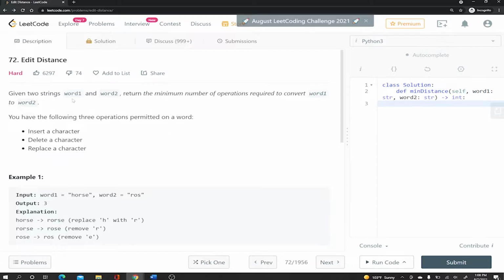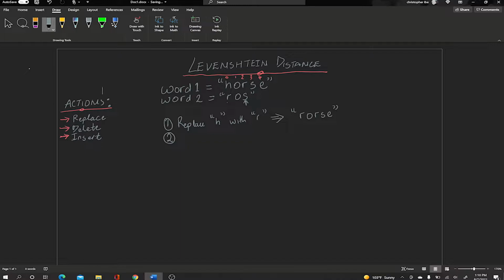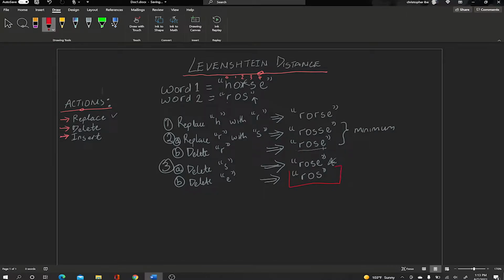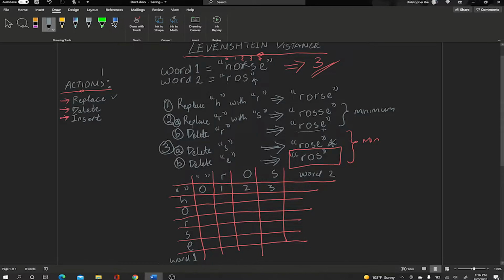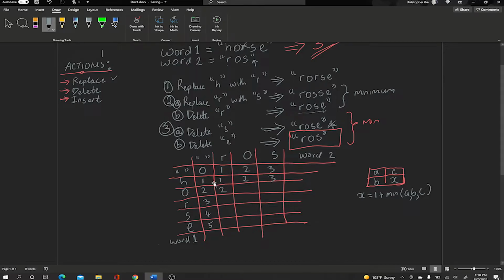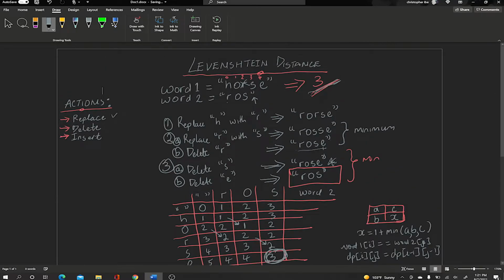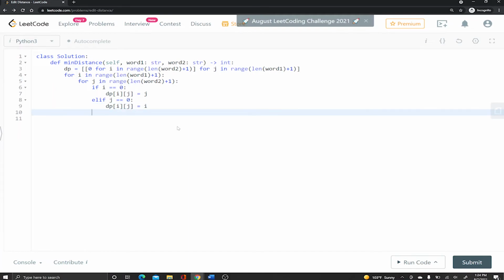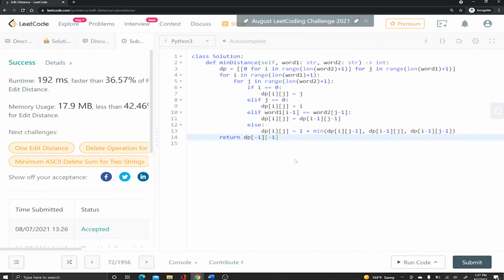Facebook Dynamic Programming Interview Problem | Levenshtine Distance | LeetCode 72: Edit Distance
In this episode, we solve LeetCode 72 where we are given two words and asked how many operations needed to get one word from the other. We solve this using the Levenshtine Distance Concept. We use python 3. Watch and enjoy!

Problem Statement:
Given two strings word1 and word2, return the minimum number of operations required to convert word1 to word2.

You have the following three operations permitted on a word:
     Insert a character
     Delete a character
     Replace a character

Example 1:
Input: word1 = "horse", word2 = "ros"
Output: 3
Explanation:
horse - rorse (replace 'h' with 'r')
rorse - rose (remove 'r')
rose - ros (remove 'e')

Example 2:
Input: word1 = "intention", word2 = "execution"
Output: 5
Explanation:
intention - inention (remove 't')
inention - enention (replace 'i' with 'e')
enention - exention (replace 'n' with 'x')
exention - exection (replace 'n' with 'c')
exection - execution (insert 'u')